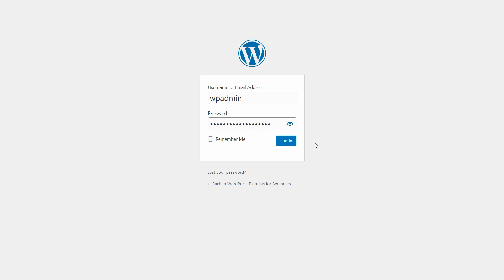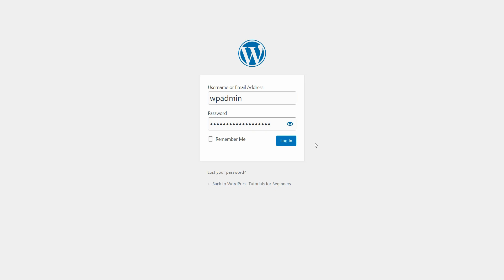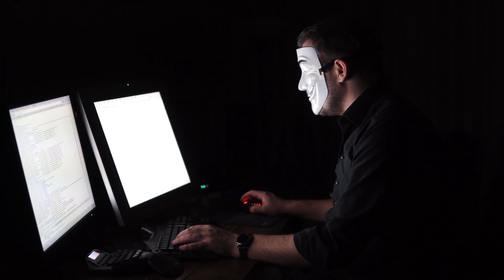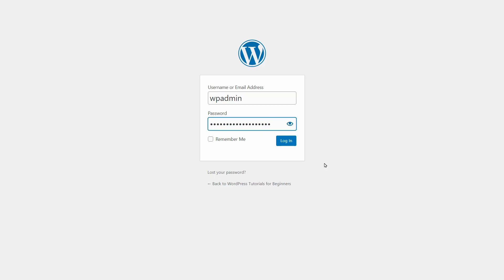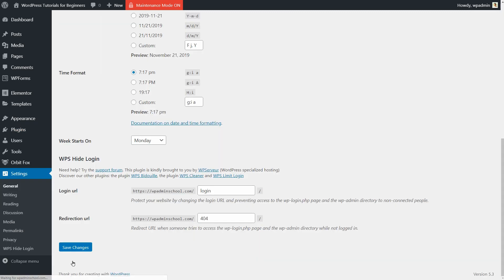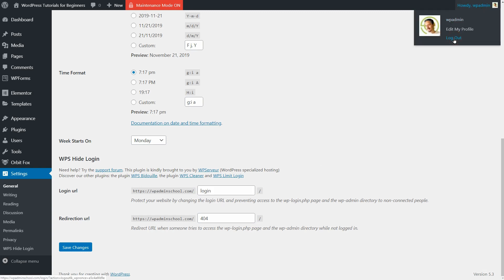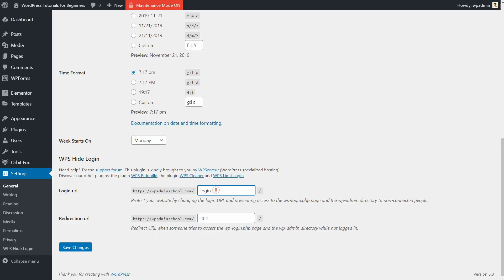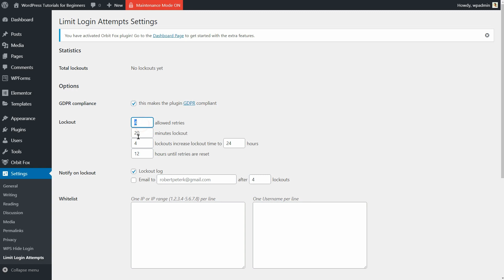WordPress Admin Login 🔒 Hide & Protect Your Dashboard Login Page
To access your WordPress admin login page, type in /wp-admin after your domain name in your browser, then hit enter.

This way, you can access the login page of almost any WordPress website out there, unless the admin decides to change it, which is something you should do right now.

To do that, you need to replace "wp-admin" with something like "dashboard", for example.

Never set links that include the word "user" or your username. Pick something like "service" or any other word you like.

Just make sure you remember that word for future access.